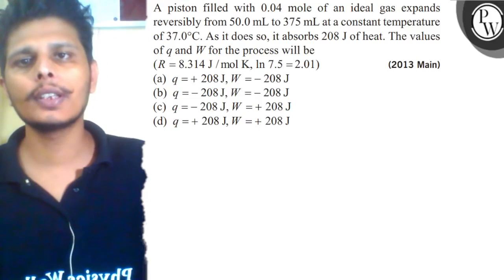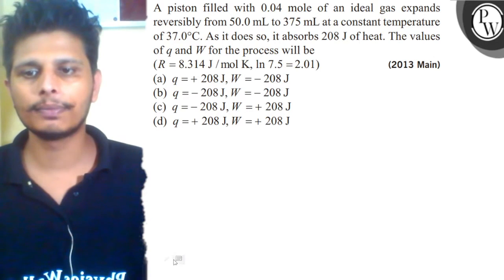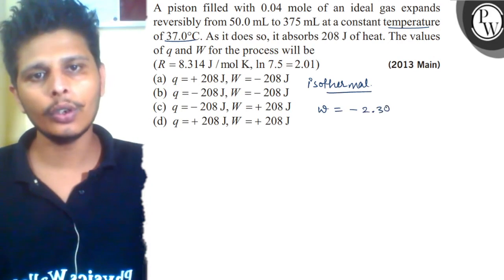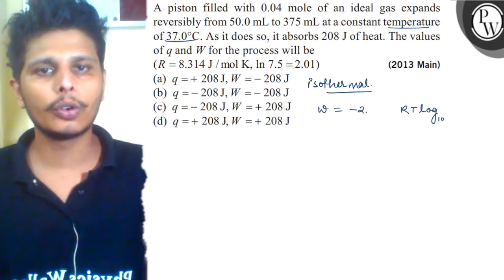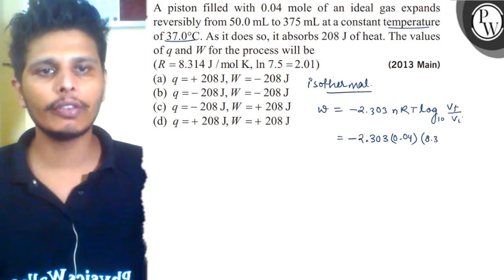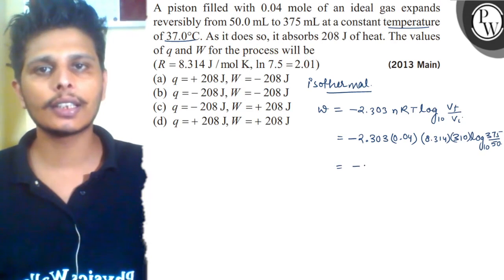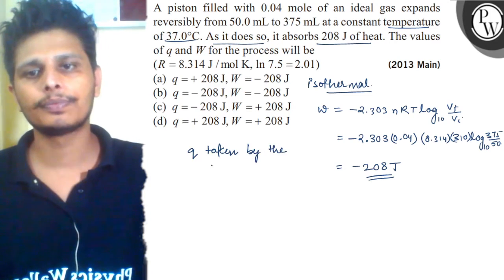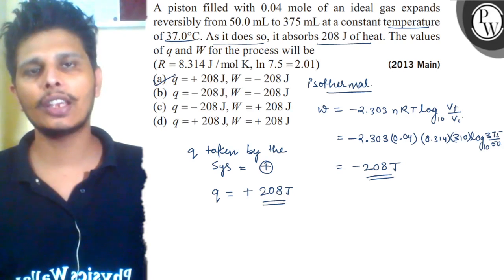A piston filled with 0.04 mole of an ideal gas expands reversibly from 50.0 mL to 375 mL at a c...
A piston filled with 0.04 mole of an ideal gas expands reversibly from 50.0  mL to 375  mL at a constant temperature of 37.0^∘C. As it does so, it absorbs 208  J of heat. The values of q andfor the process will be
( R=8.314  J / molK, ln 7.5=2.01 )
(2013 Main)
(a) q=+208  J, W=-208  J
(b) q=-208  J, W=-208  J
(d) q=+208  J, W=+208  J